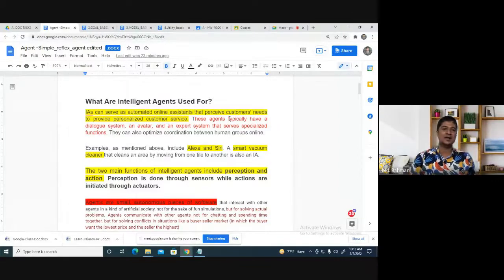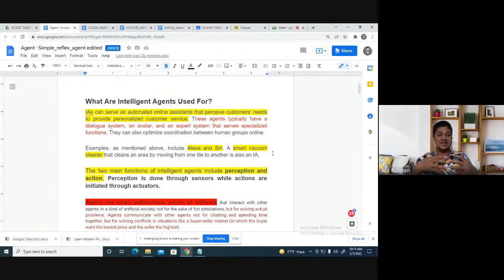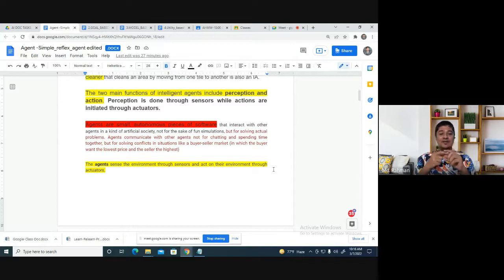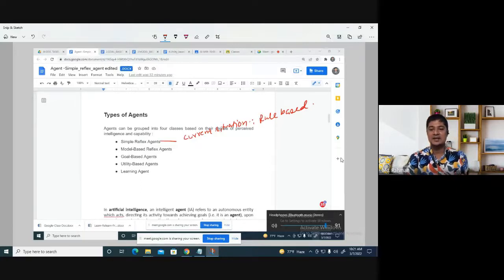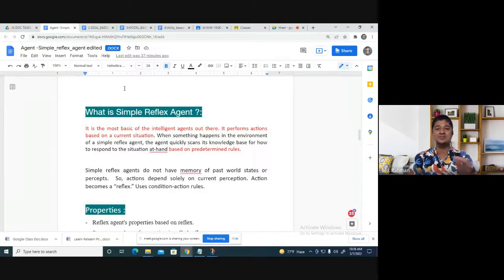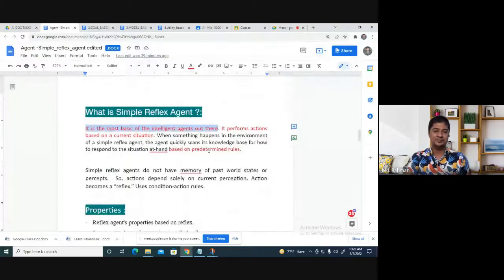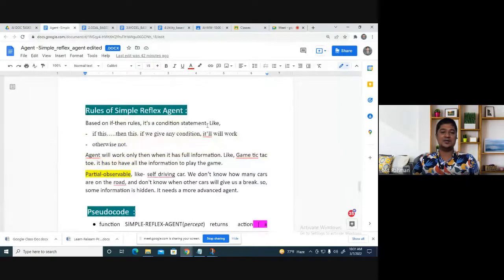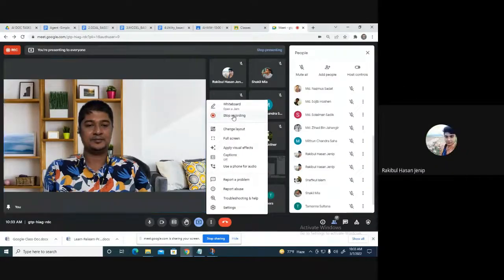Basic AI Agent || Simple Reflex Agent || Artificial Intelligence Agent